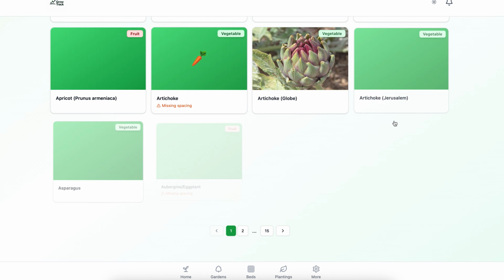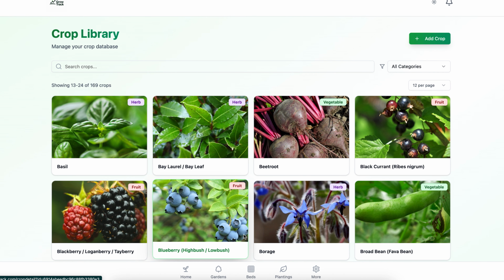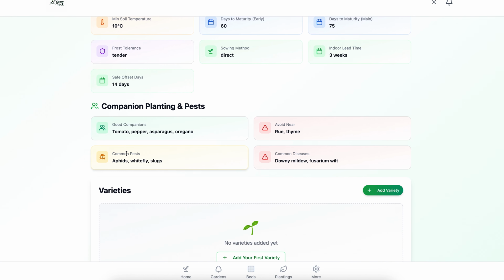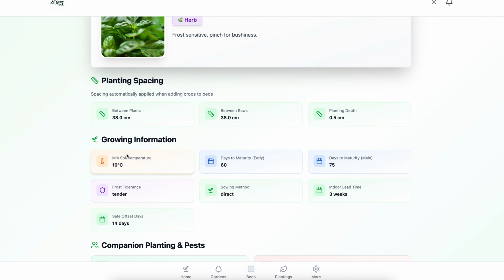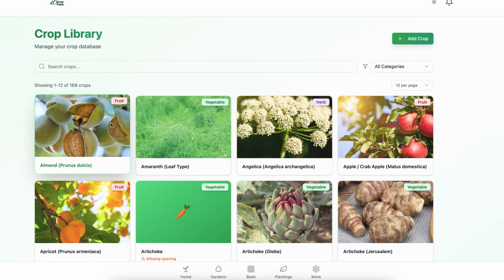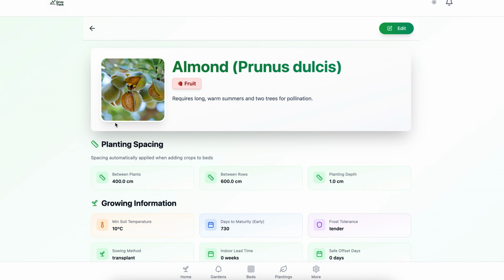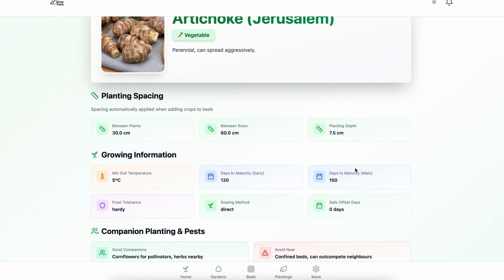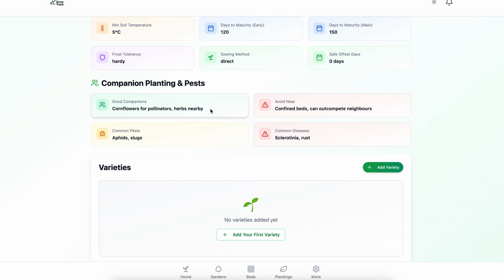Video 19 Crop Library Explained The Knowledge Layer Behind Every Plant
In this video, Tony O’Neill explains how Smart Notifications work inside GrowTrack and how they deliver relevant information without noise.

Notifications are driven by your location, plantings, weather conditions, and garden history. Nothing is generic. Each alert is tied to something real inside your garden.

This is Video 20 in the GrowTrack Help Series.

You will learn:

00:00 Why Notifications Should Reduce Noise
00:15 How GrowTrack Decides When to Alert You
00:35 Weather and Frost Based Alerts
00:55 Disease and Risk Pattern Warnings
01:15 Task Timing Notifications
01:30 Asking Rowan What Matters This Week
01:50 Using Rowan Through WhatsApp
02:05 Staying in Control of Alerts
02:15 How Notifications Improve Over Time

Smart Notifications exist to prevent problems before they escalate, while keeping your gardening calm and focused.

Watch the next video in the Help Series to see how GrowTrack brings everything together into one clear daily view.